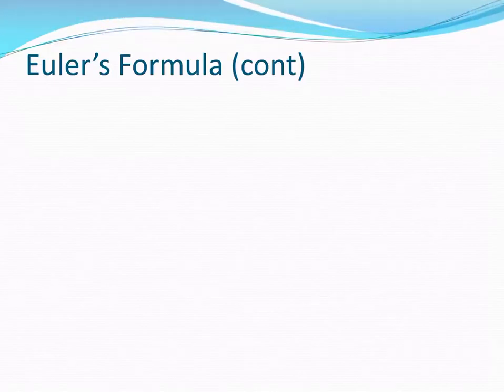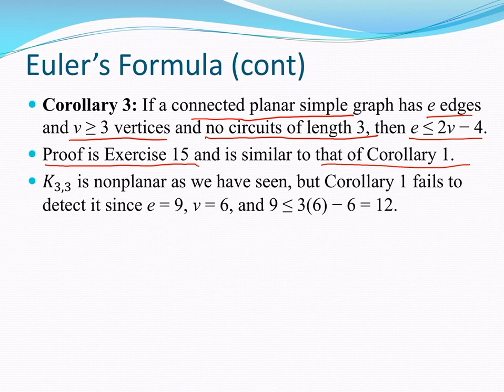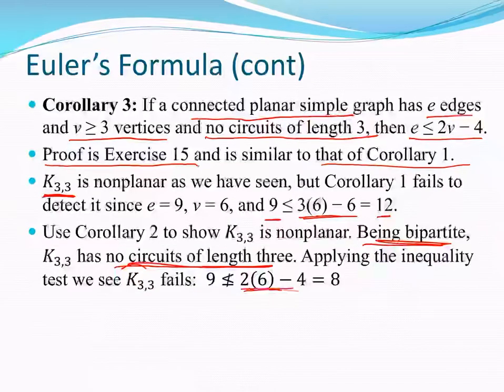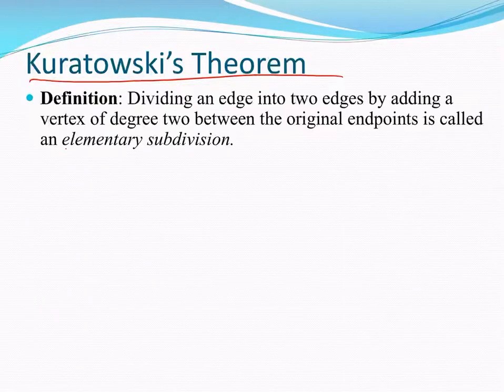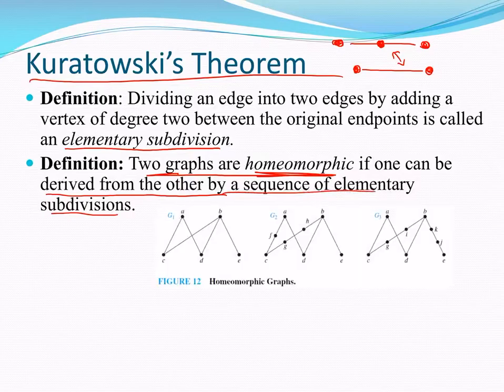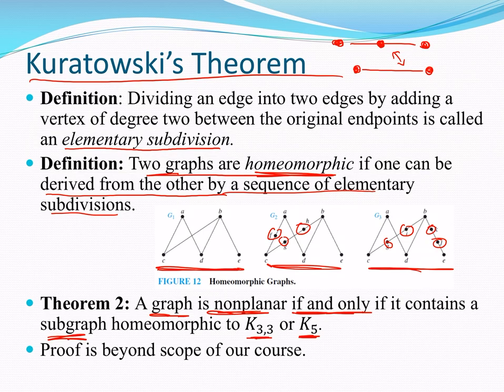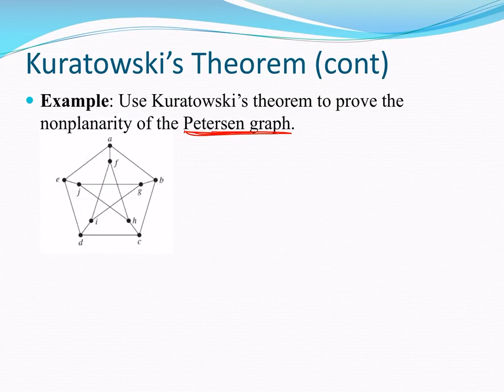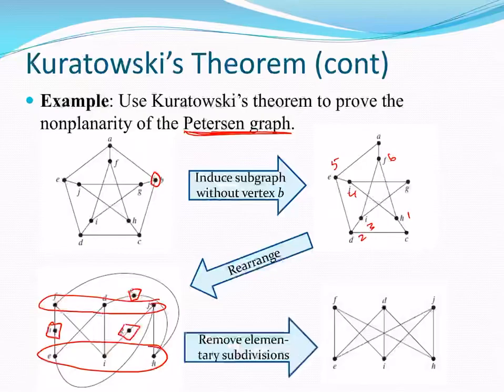Rosen 10.7 - 4